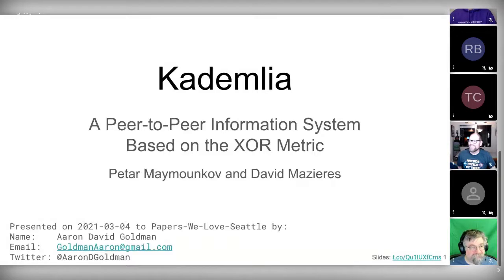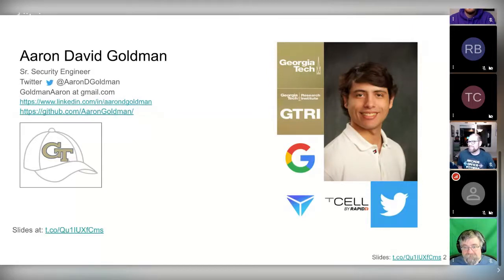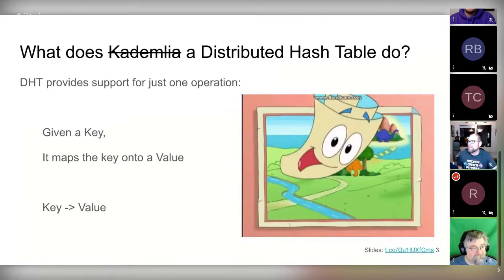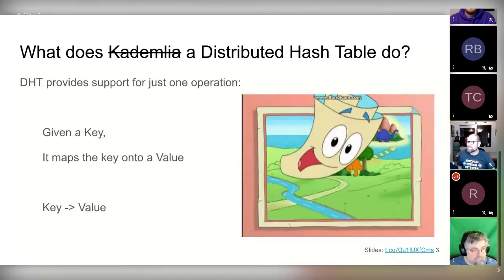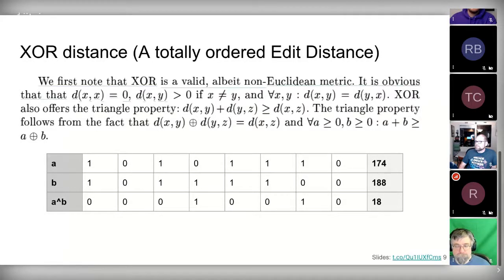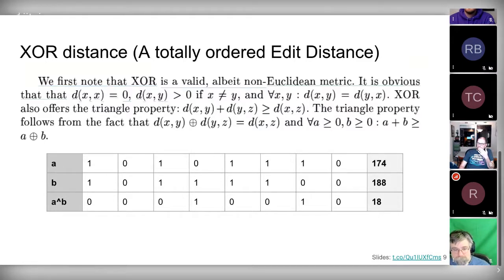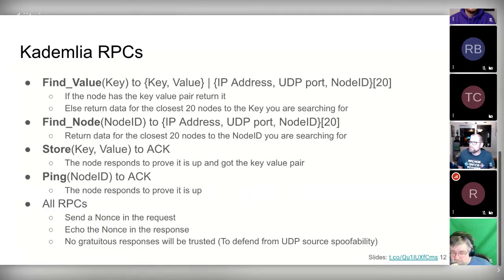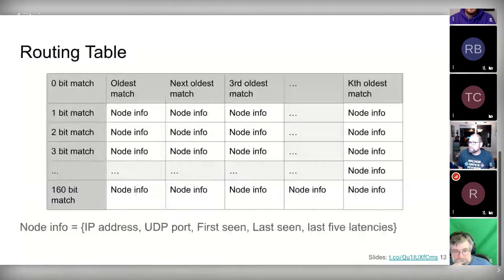Aaron David Goldman on Kademlia: A Peer-to-Peer Information System Based on the XOR Metric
Main Event: Aaron David Goldman leading a discussion about Kademlia: A Peer-to-Peer Information System Based on the XOR Metric

Abstract:
We describe a peer-to-peer distributed hash table with provable consistency and performance in a fault-prone environment. Our system routes queries and locates nodes using a novel XOR-based metric topology that simplifies the algorithm and facilitates our proof. The system exploits this information to send parallel, asynchronous query messages that tolerate node failures without imposing timeout delays on users.

• Important to know:

As a chapter of Papers We Love we abide by and enforce the PWL Code of Conduct at our events. Please give it a read, plan on acting like an adult, and involve one of the organizers if you need help.

If you have a paper you'd like to present, or even just a mini, please hit up one of the organizers :) We're always looking for more presenters.